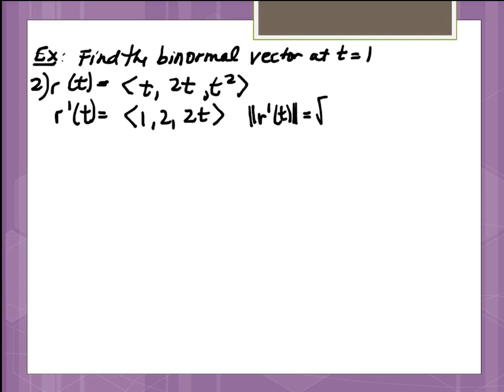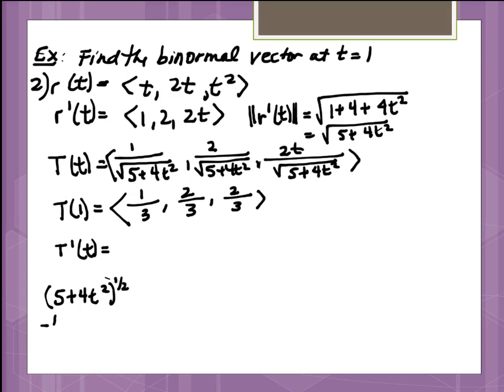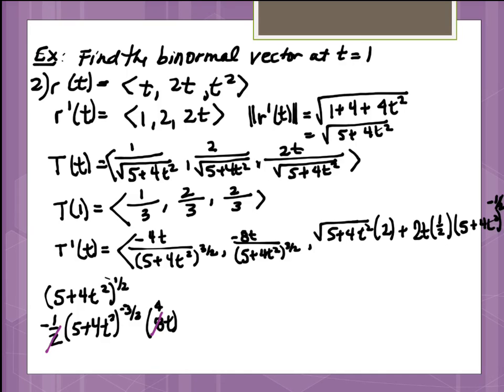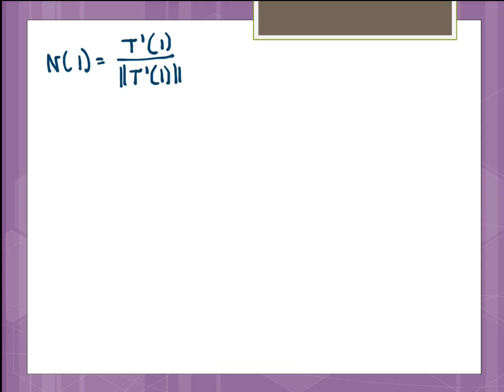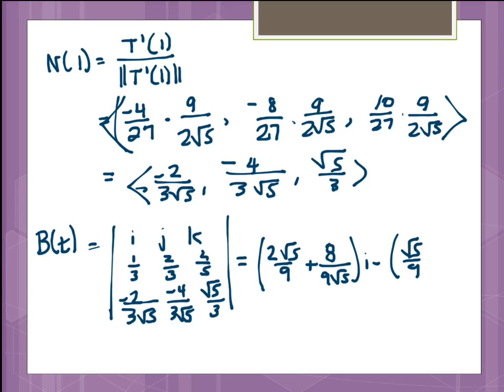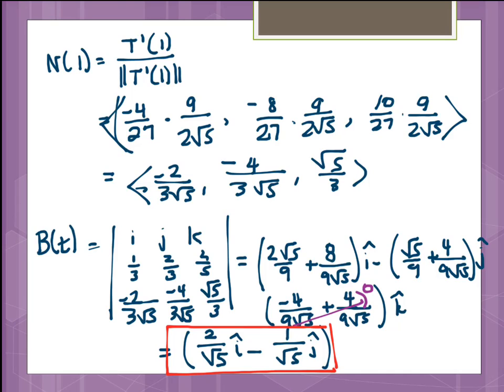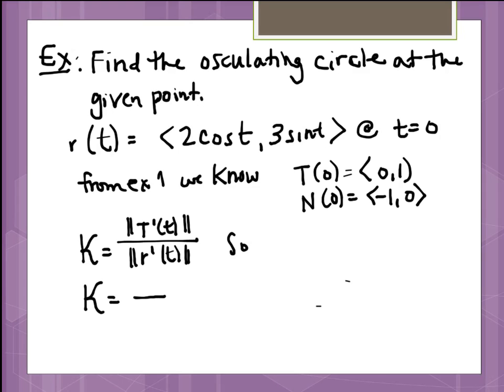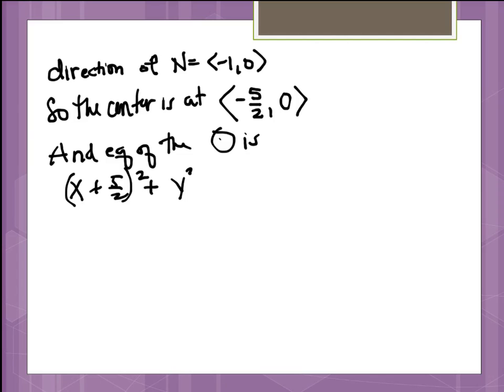12.5 Tangent and Normal Vectors (part 2)